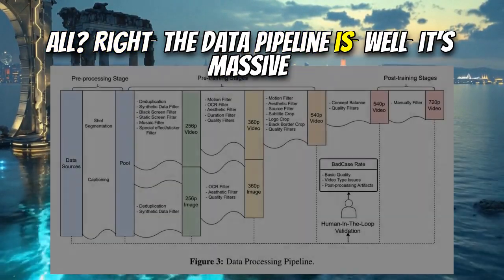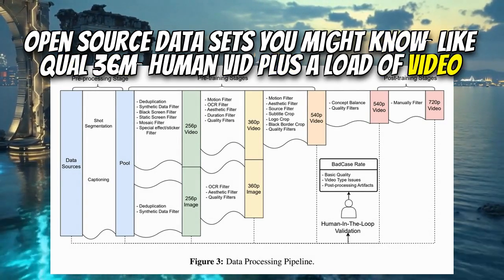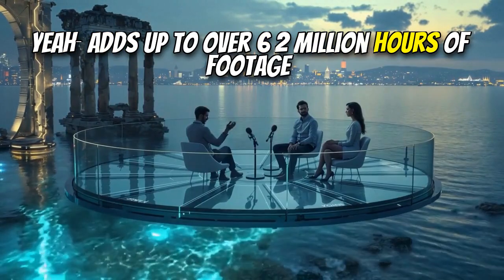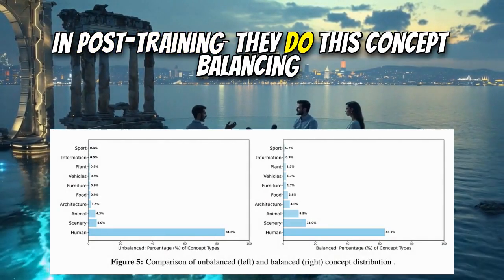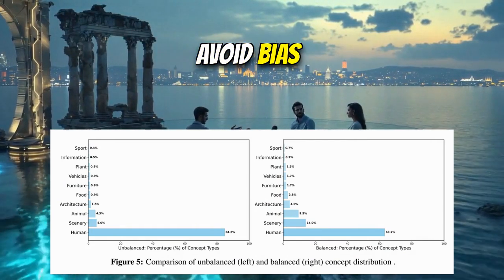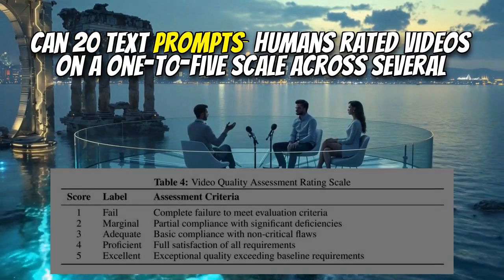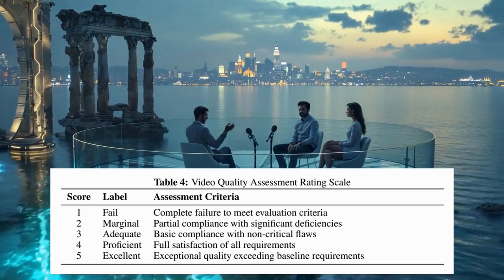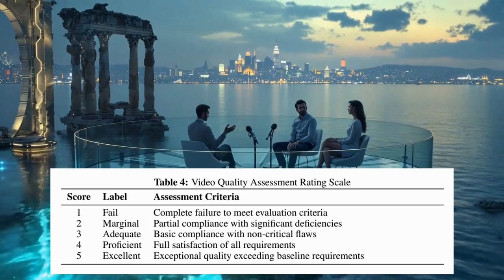SkyReels-V2: Infinite-Length Film Generative Model (April 2025)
Title: SkyReels-V2: Infinite-length Film Generative Model (Apr 2025)

Summary:
SkyReels-V2, an infinite-length film generative model, addresses limitations in current video generation models by synergizing MLLMs, multi-stage pretraining, reinforcement learning, and a diffusion forcing framework. It improves prompt adherence, motion quality, and enables film-style long-video generation. It achieves state-of-the-art performance with applications in story generation, image-to-video synthesis, and camera director control.

Key Topics:
- Video Generation
- Diffusion Models
- MLLMs
- Reinforcement Learning
- Diffusion Forcing
- Long-Form Video
- Film-Style Generation
- Motion Dynamics

Chapters:
00:00 - SkyReels V2 Introduction
00:05 - Headline Features
00:14 - Quick Summary
00:22 - SkyReels V2 Advantages
00:34 - Approaches
00:49 - Goal
00:55 - Combination
01:06 - Data
01:10 - Filtering Strategy
01:19 - Data Pipeline
01:35 - Custom Data Set
01:48 - Data Quality
02:09 - Pre-Processing
02:26 - Shot Segmentation
02:46 - Data Cleaning
03:05 - Subtitles and Logos
03:29 - Rectangle Finding
03:49 - Data Balancing
04:04 - Concept Balancing
04:17 - Avoid Bias
04:26 - SkyCaptioner V1
04:43 - Structured Captions
05:04 - Caption Details
05:21 - Shot Metadata
05:34 - Base Model
05:54 - Caption Fusion
06:14 - Sub-Expert Captioners
06:29 - Shot Captioner
06:44 - Shot Angle
07:05 - Expression Catcher
07:24 - Temporal Description
07:45 - Camera Motion
08:06 - Active Learning
08:26 - SkyCaptioner V1 Fine-Tuning
08:42 - Generation Model
08:59 - Pre-Trained VAE
09:13 - Training Stages
09:38 - Stage One
09:53 - Stage Two
10:08 - Stage Three
10:24 - Dual Access
10:36 - Post Training
10:50 - Reinforcement Learning
11:08 - Diffusion Forcing
11:36 - Frame Prediction
11:56 - SFT 720p
12:10 - Infrastructure
12:24 - Training Optimization
12:38 - Self-Healing Framework
12:50 - Parallelism
13:02 - Inference Optimization
13:20 - Multi-GPU
13:34 - Distillation
13:50 - Performance Measurement
14:03 - Benchmarks
14:15 - Human Feedback
14:26 - Bench Results
14:47 - Semantic Score
15:06 - Applications
15:25 - Story Generation
15:46 - Camera Director
16:00 - Elements to Video
16:18 - Key Takeaways
16:36 - Prompt Adherence
16:47 - Diffusion Forcing
16:58 - Caveats
17:14 - Team Acknowledgment
17:36 - New Creative Avenues